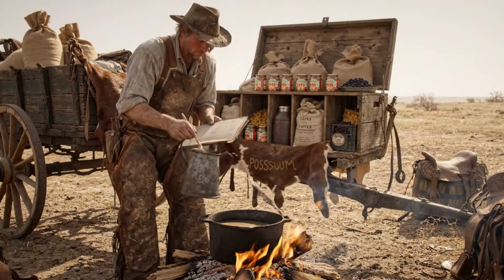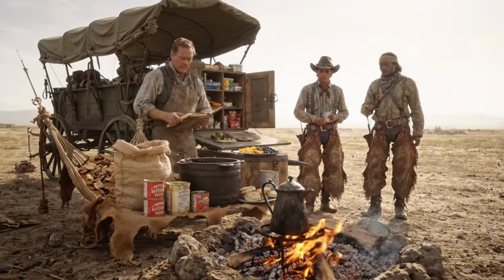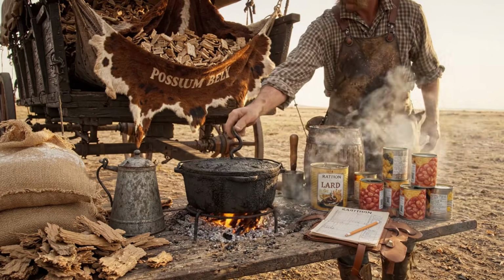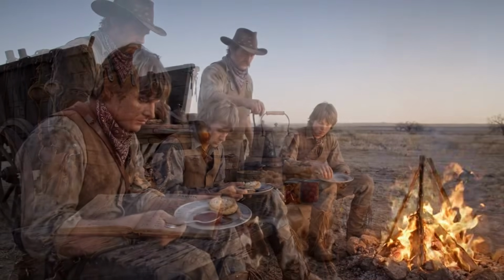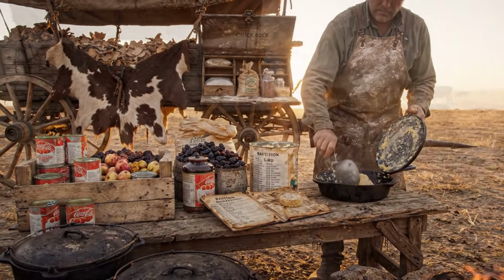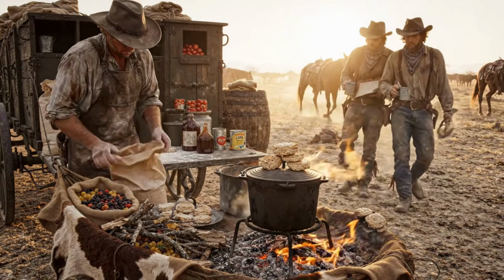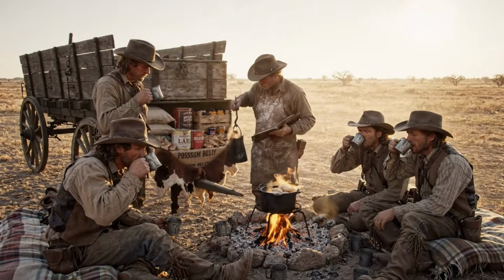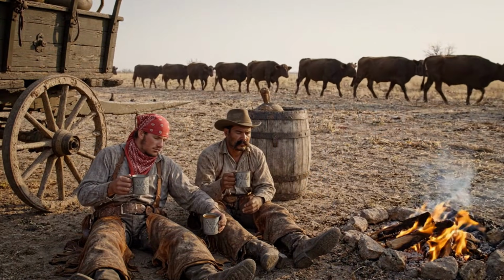What Cowboys Actually Ate on the Trail — Wild West Era (1880)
In 1880, life on the cattle trail was rough, exhausting, and far from the romantic image often shown in movies. Cowboys spent weeks or even months driving cattle across open country, sleeping under the stars, riding through dust, storms, heat, and cold — and their food had to be simple, durable, and easy to cook over a campfire.

Their meals were built around what could survive the journey: beans, bacon, salted meat, biscuits, coffee, dried fruit, cornmeal, and whatever the chuckwagon could carry. There were no fancy dinners, no fresh supplies every day, and no guarantee that the next meal would be warm.

In this historical documentary, you'll discover what cowboys actually ate on the trail, how the chuckwagon worked, what a typical camp meal looked like, and why food was one of the most important parts of survival in the Wild West.

🥘 The real meals cowboys ate during long cattle drives.
🔥 How food was cooked over open fires.
☕ Coffee, beans, bacon, biscuits, and trail staples.
🐎 The role of the chuckwagon on the frontier.
📜 How trail food shaped cowboy life in the Old West.

A cinematic historical reconstruction that reveals the real daily diet of working cowboys during one of the most iconic eras in American history.